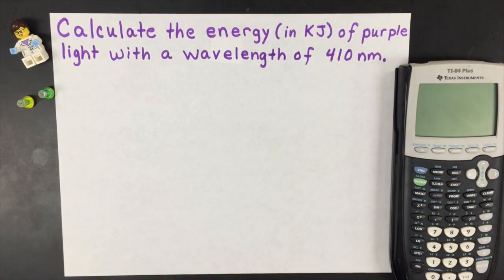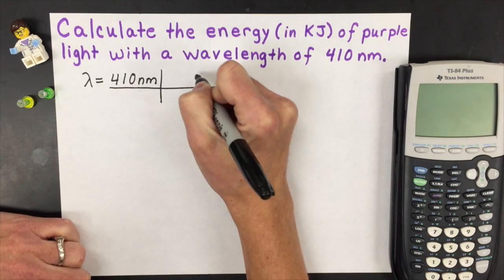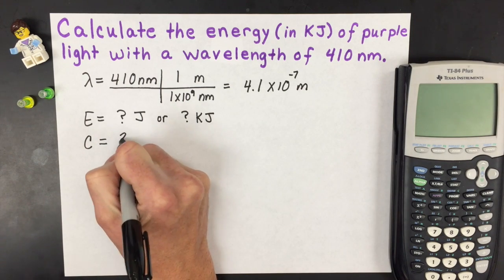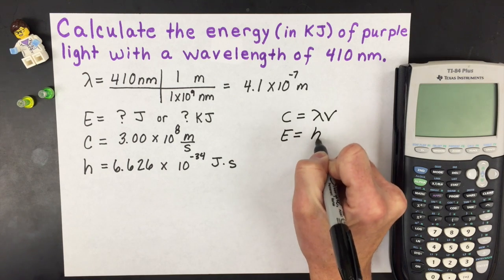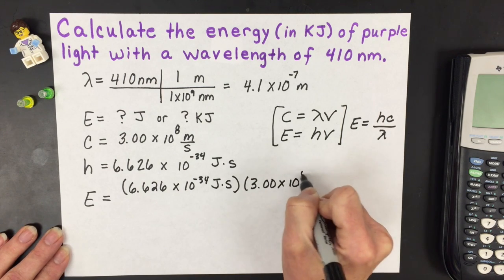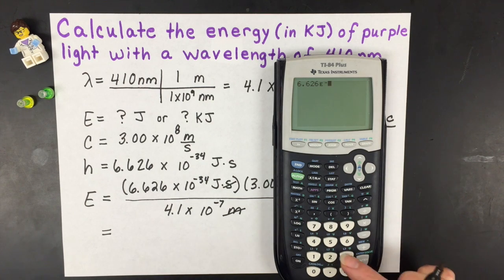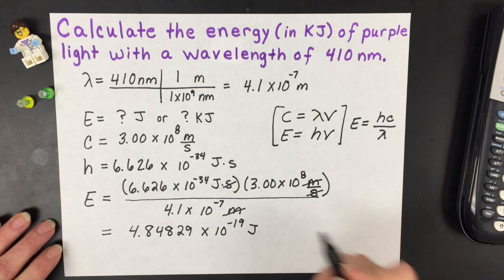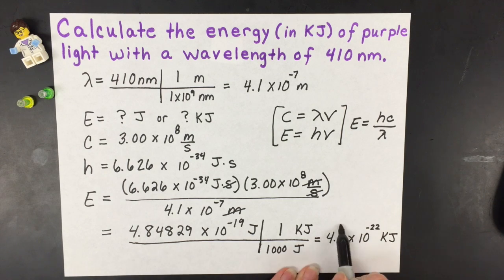Energy from Wavelength: Electromagnetic Radiation Calculation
Learn an EASY way to calculate the energy of a specific wavelength of electromagnetic radiation.